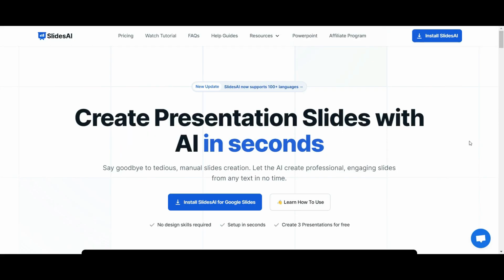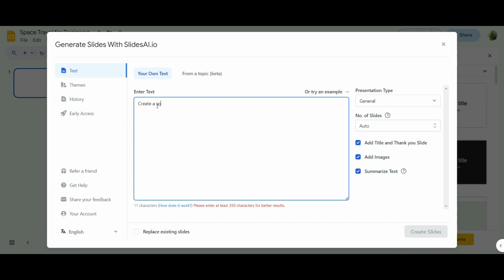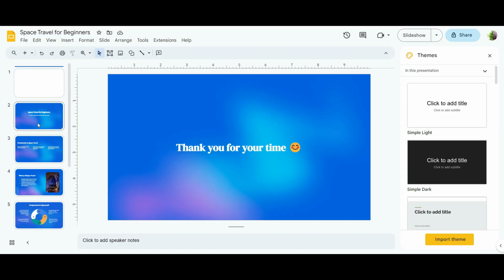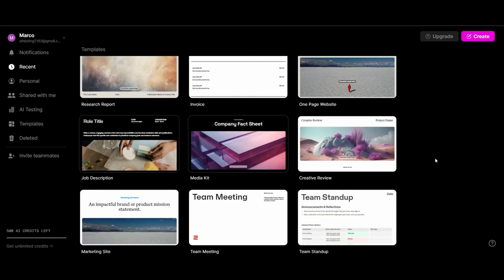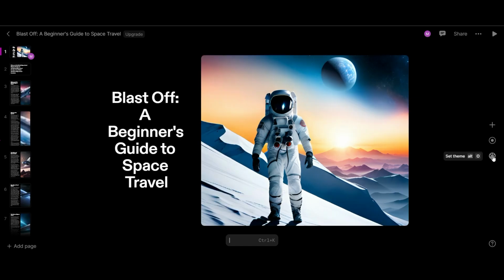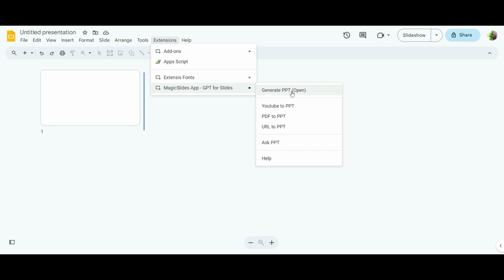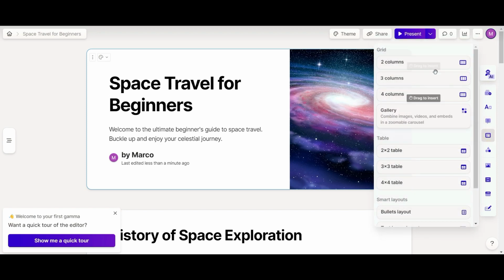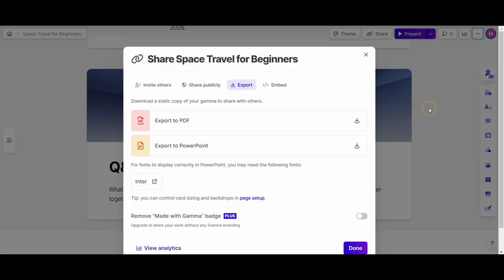Top 4 PowerPoint AI Tools Compared | AI Presentation Maker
In this video, we're going to be comparing Top 4 PowerPoint AI tools. We'll be looking at how they work, what features they have, and how easy or difficult they are to use.

🔧 Presentation Makers Tools From This Video 🔧